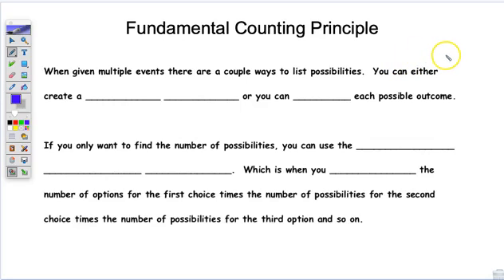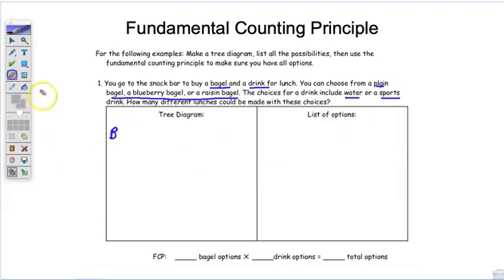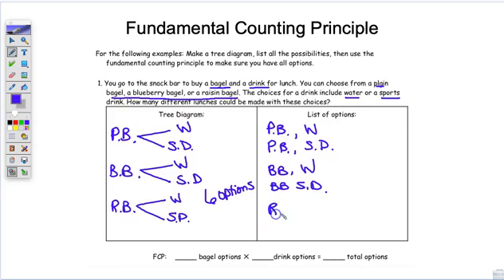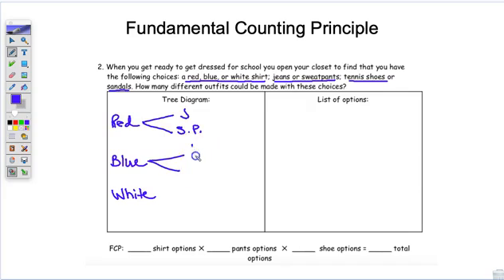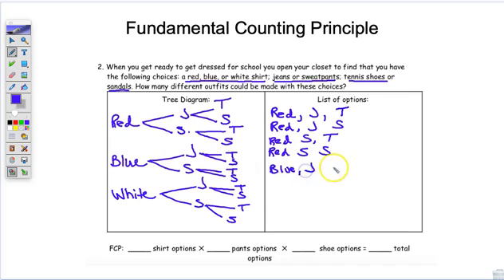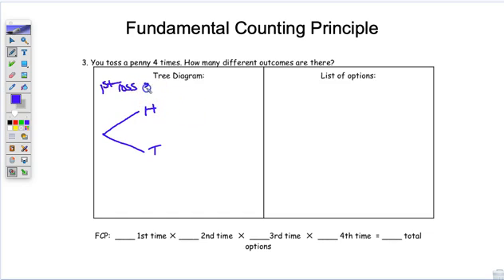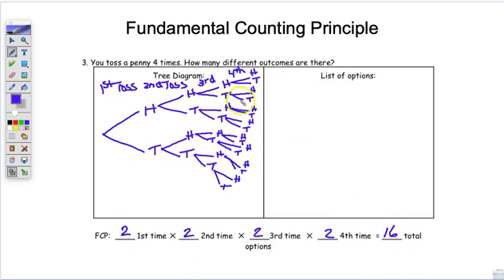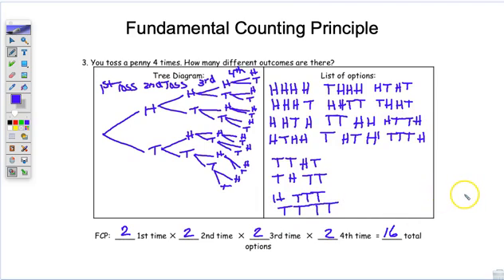Fundamental Counting Principle